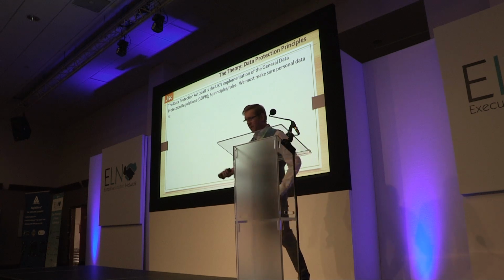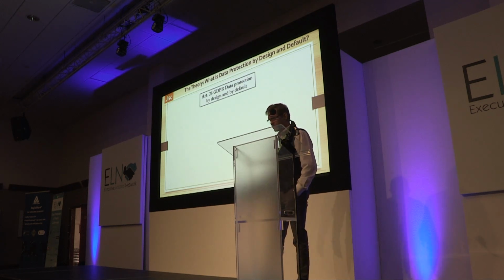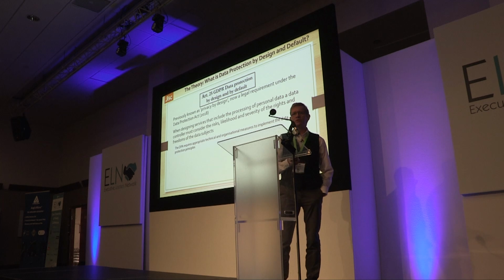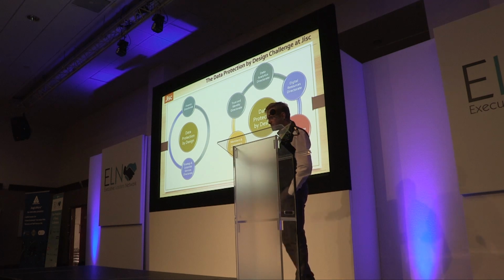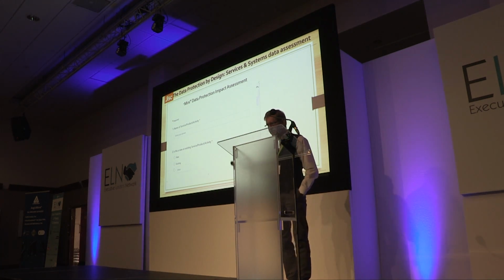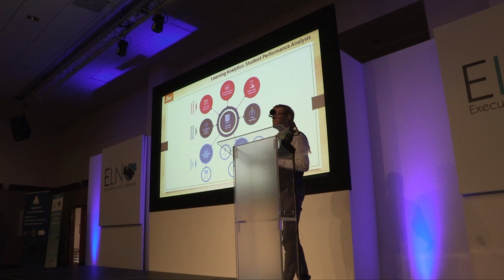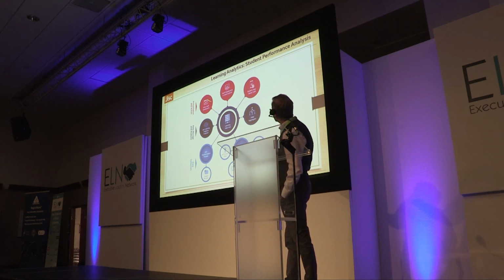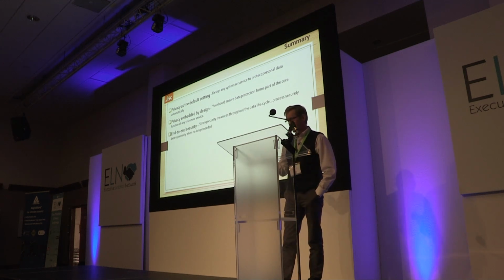From Theory to Practice: Implementing Data Protection by Design in Business Processes?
Dr. David Reeve - Head of Information | Data & Analytics at Jisc

Now that the spotlight on data protection is dimming the challenge for data protection officers is embedding into an organisations processes and practices.

Dr Reeve focuses on data protection by design, a legal requirement to embed data protection at the design of new services and processes.

This paper looks at the practical examples and approaches to these new requirements